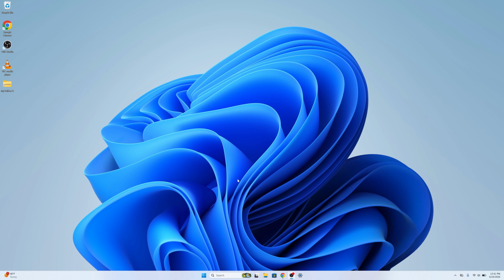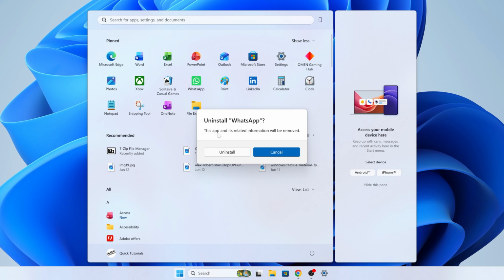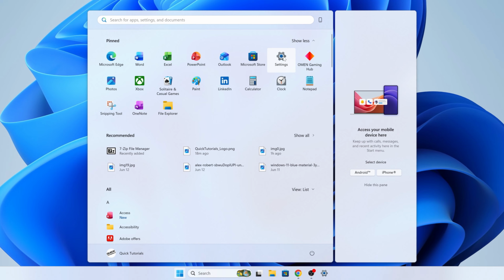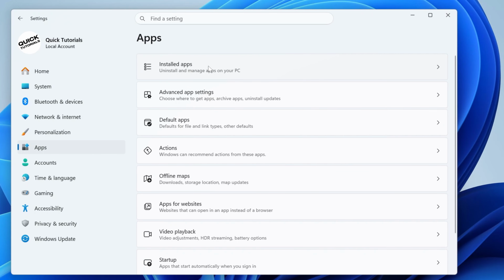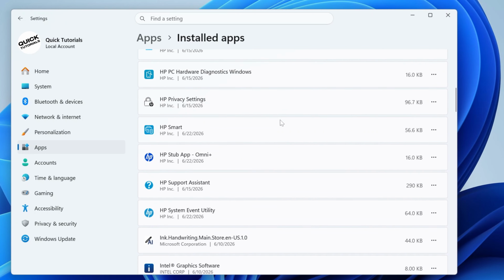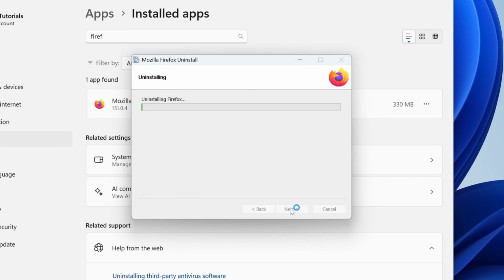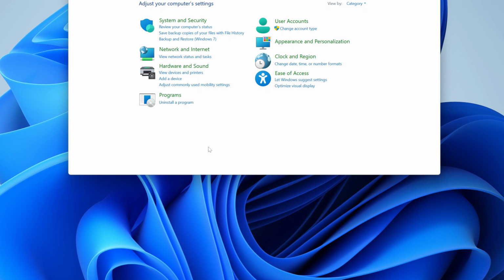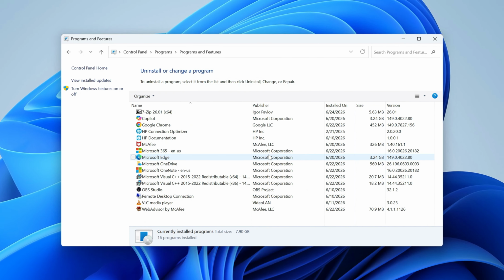How to Uninstall Apps on Windows 11 (3 Easy Methods)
Want to uninstall apps on Windows 11? In this tutorial, I’ll show you 3 easy ways to remove programs from your PC, including the Start Menu, Windows Settings, and Control Panel for older or stubborn apps.

Whether you’re cleaning up storage or removing apps you no longer use, these methods will help you fully uninstall software from your system.

In this video:

* How to uninstall apps on Windows 11 from Start Menu
* Remove apps using Windows Settings
* How to uninstall programs in “Installed Apps”
* Delete multiple apps quickly in Windows 11
* How to use Control Panel to uninstall stubborn apps
* Difference between modern uninstall and legacy uninstallers
* Fully remove apps and leftover components

Whether it’s games, tools, or pre-installed apps, this guide shows you the fastest and cleanest ways to uninstall anything on Windows 11.

My Favorite Tech Products: